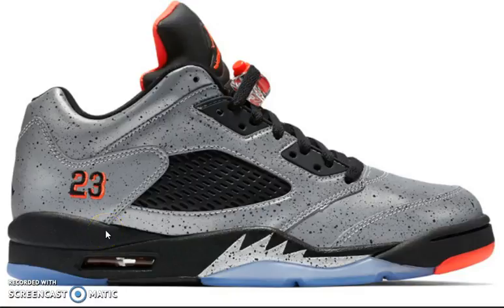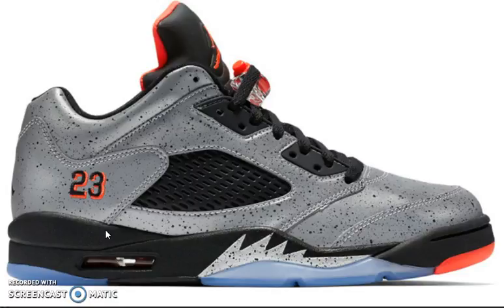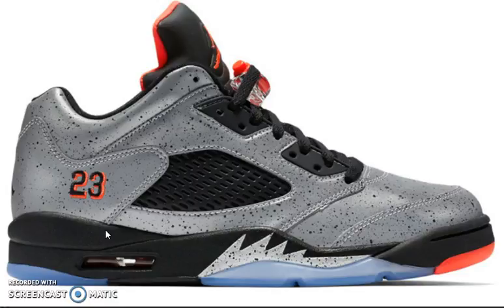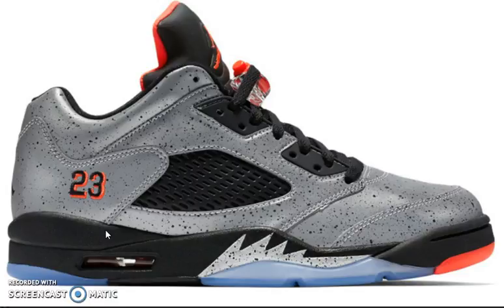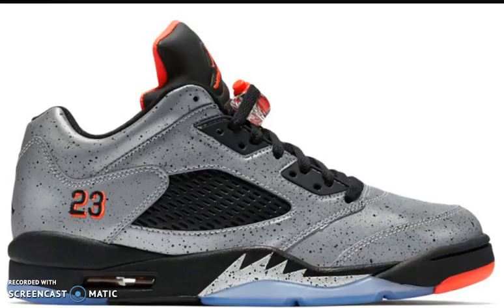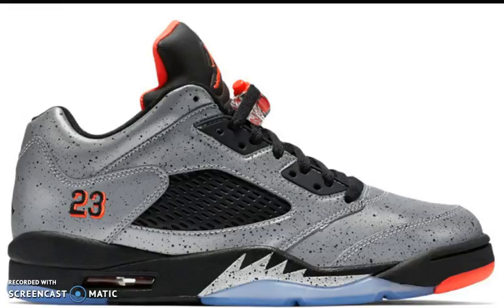AIR JORDAN 5 LOW NEYMAR X JORDAN BRAND THOUGHTS